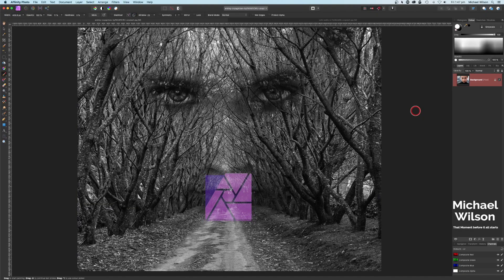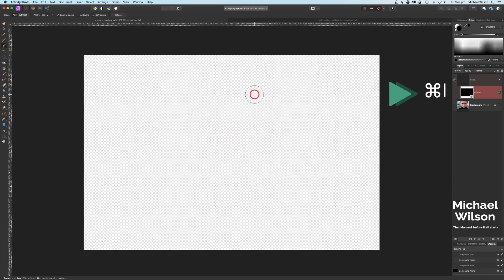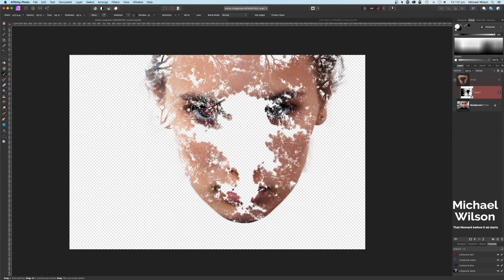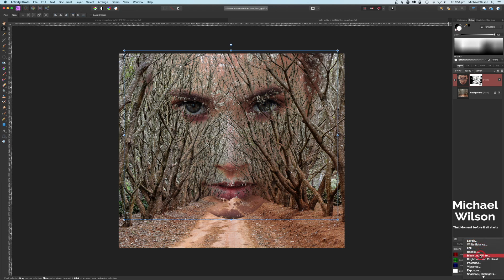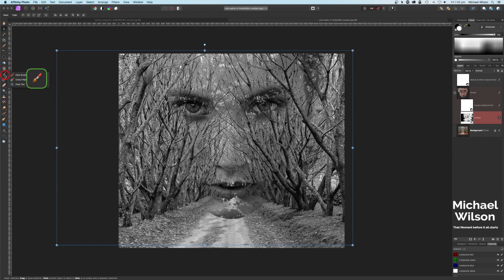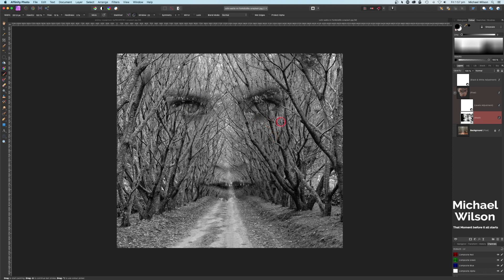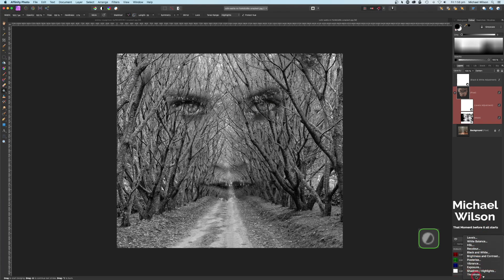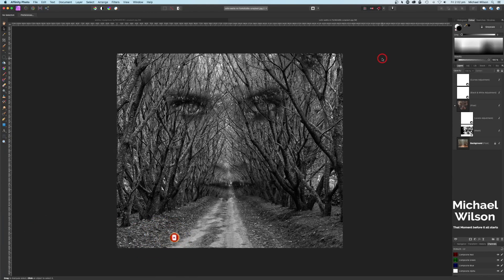Affinity Photo Composite (Face in The Forrest)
My Supporters
1. Claude
2.Ann
3.Edward
4 Ethiel
5.Leon
6. Eddie

Photos
Forrest Photo

DJI Spark
Software: Final Cut Pro X Affinity Photo